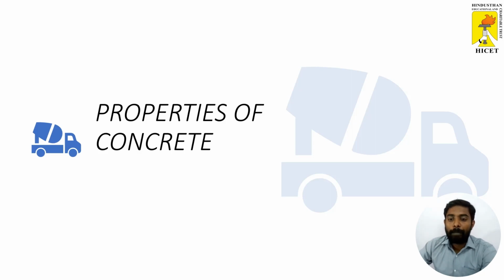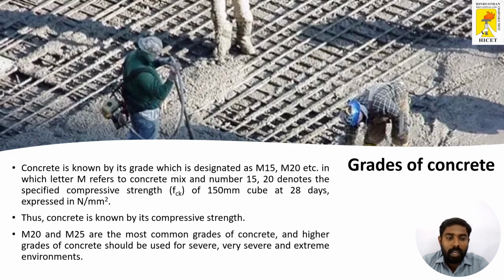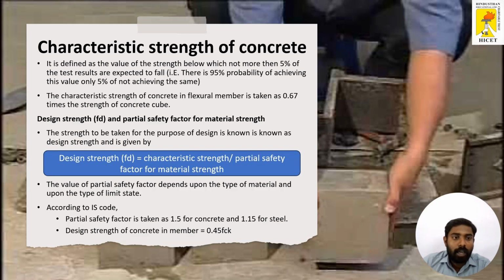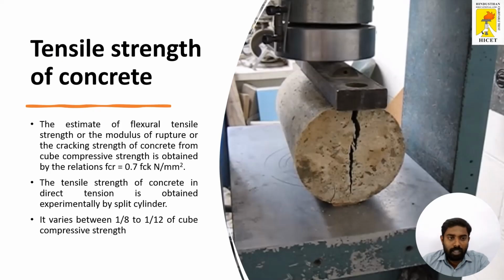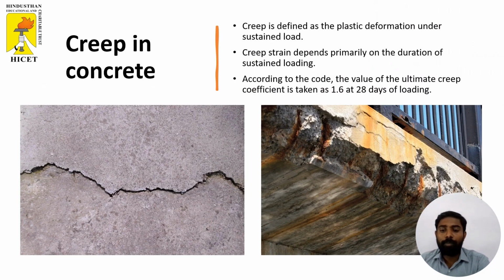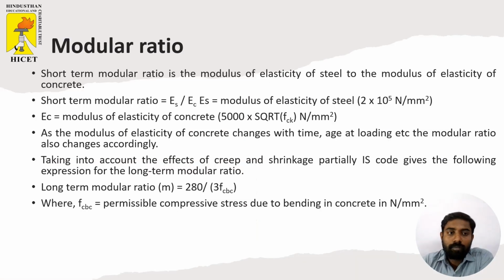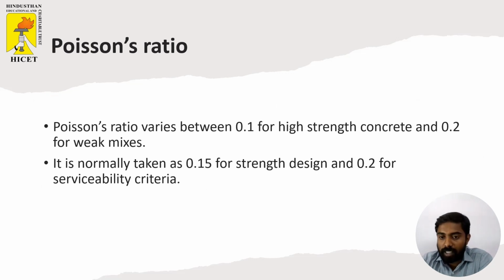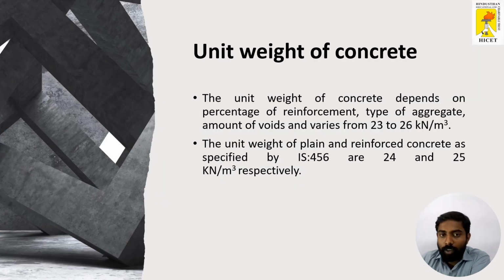Repair and rehabilitation of structures - Properties of Concrete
This video helps the learners to understand the Various properties of Concrete.